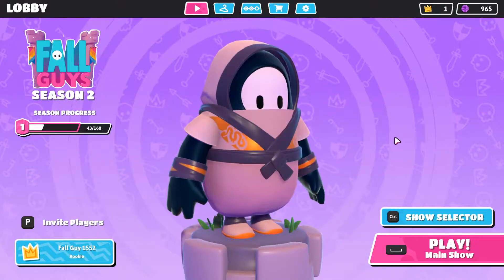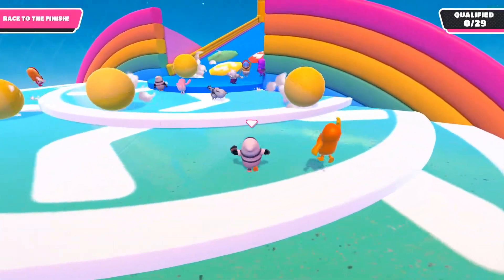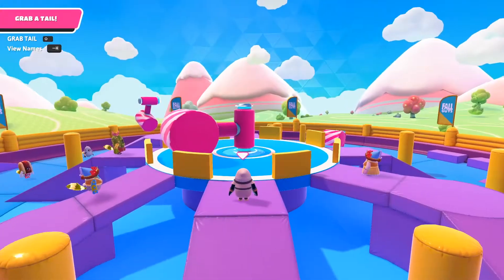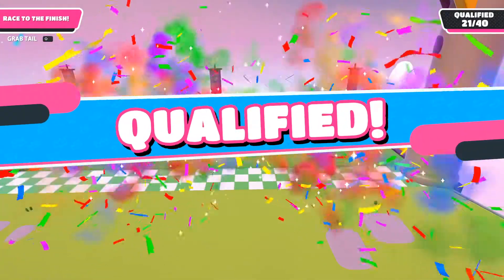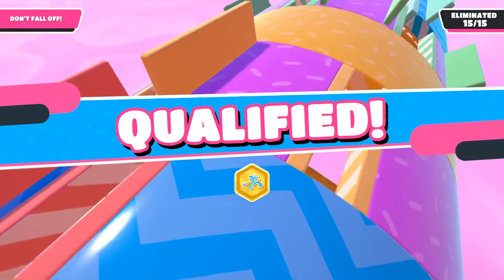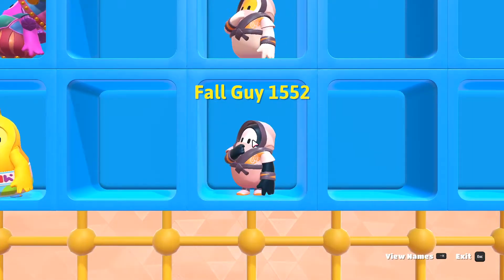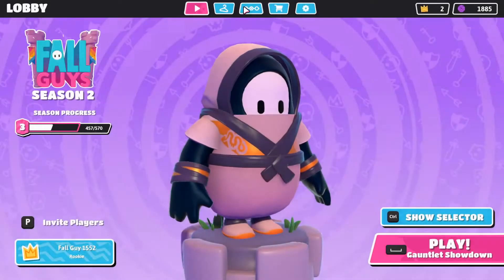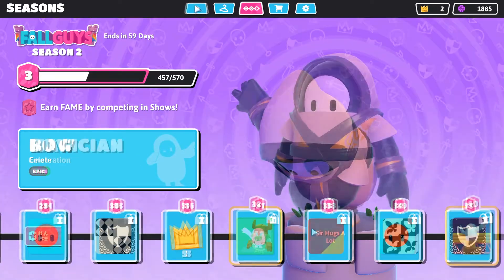I PLAYED THE NEW FALL GUYS SEASON 2 UPDATE (NEW MAPS, SKINS AND MORE)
In This Video I Will Be Playing the New Fall Guys Season 2 Update.